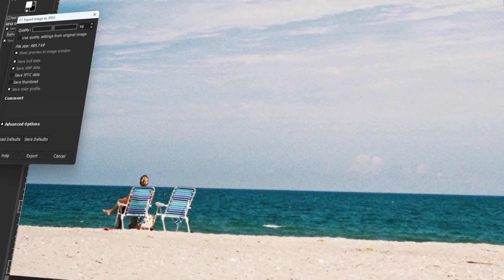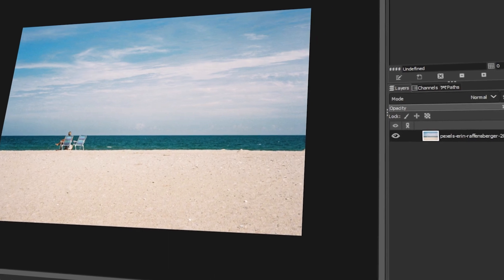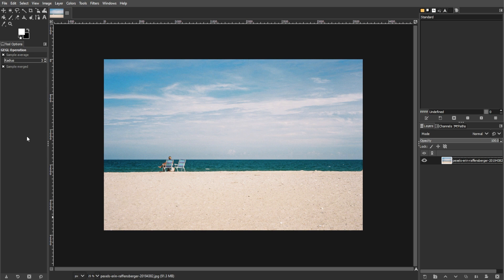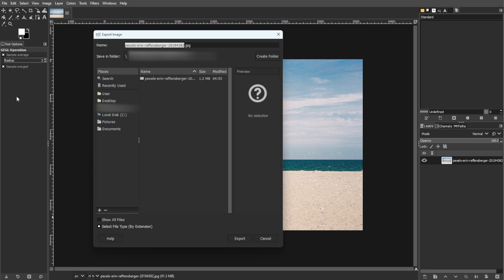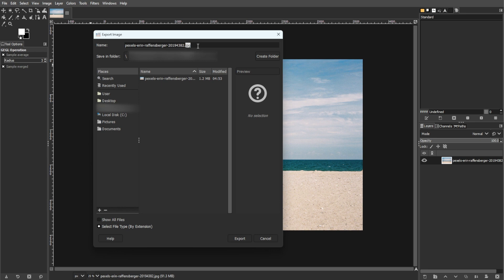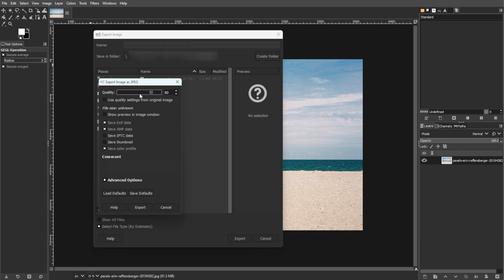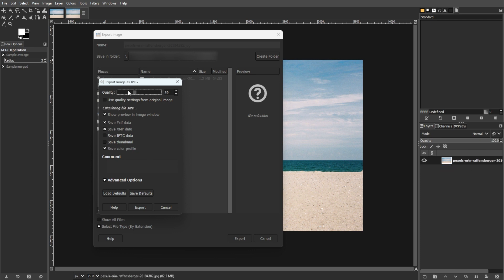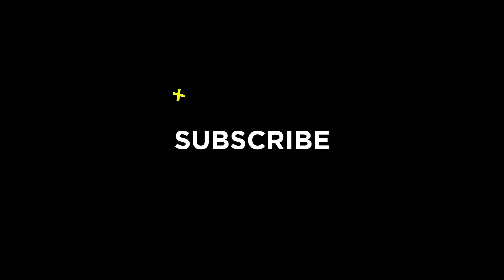How to Reduce JPEG File Size (and Retain Quality) in GIMP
Do you need to lower the file size of a jpeg image, but don't want it to effect the overall quality of our image? There are some settings you can use to help keep your image looking sharp while reducing the file size.